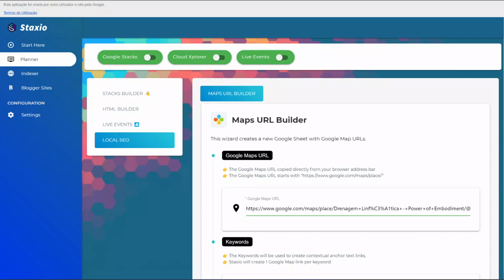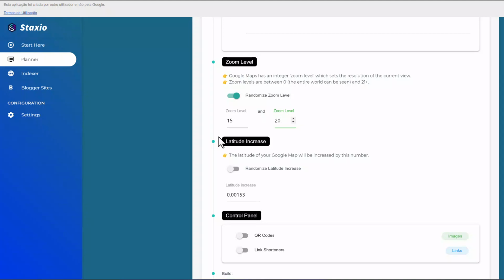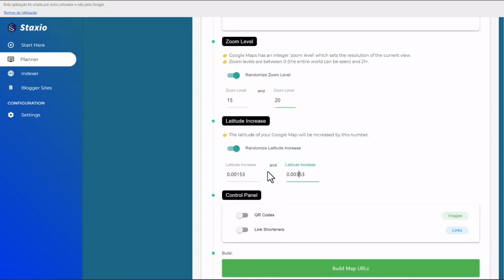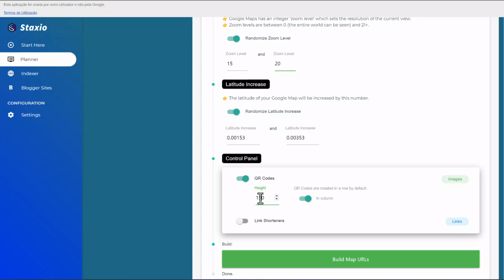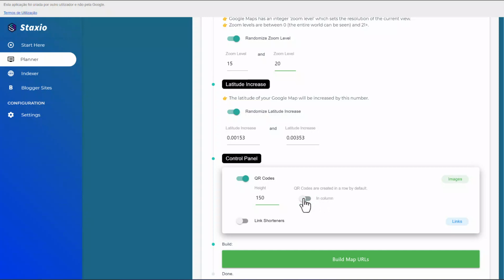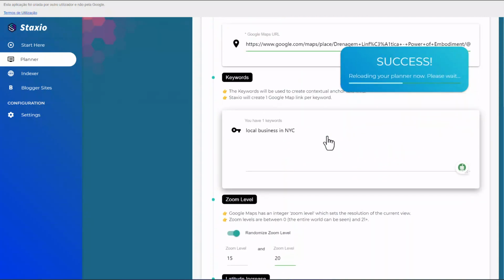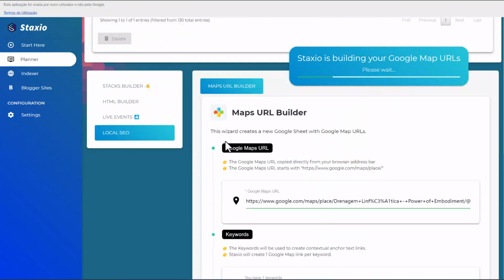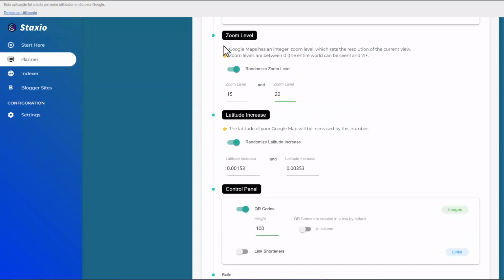Google Maps URL Builder - Update 2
00:01 Introduction
00:35 Randomize Zoom Level
01:23 Randomize Latitude Increase
02:55 QR Codes Height
04:30 Select Column or Row
06:39 QR Codes in a Row
08:05 QR Codes in a Column